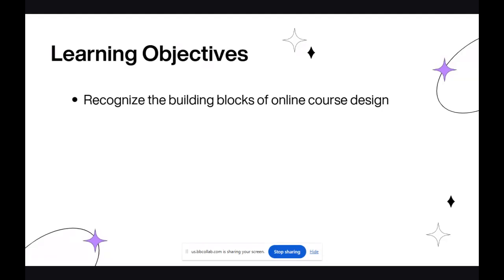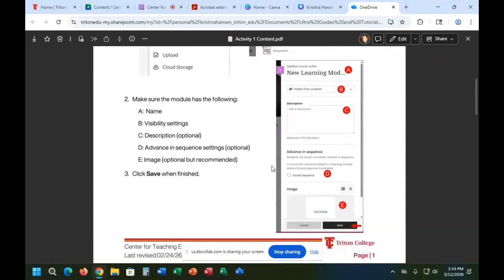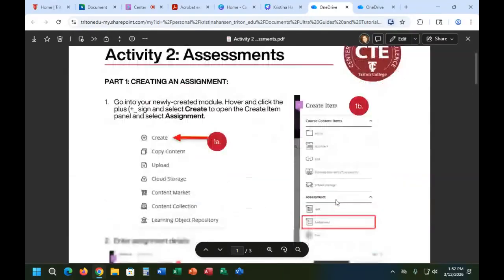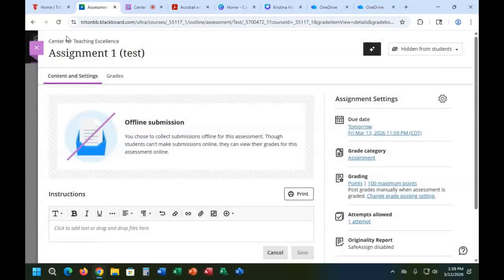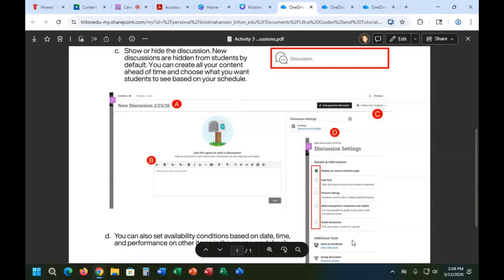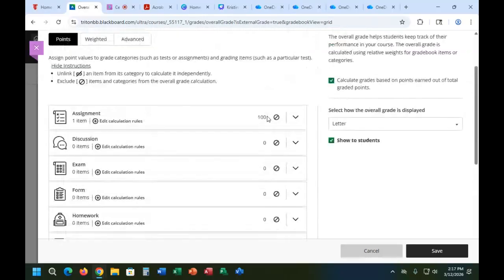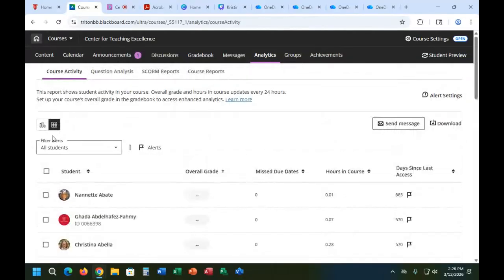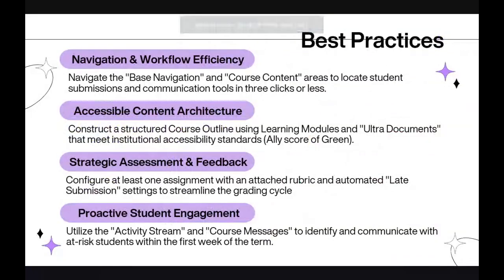Ultra-Charging Your Course: Mastering Blackboard Essentials (3/12/26)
Presenter: Kristina Hansen